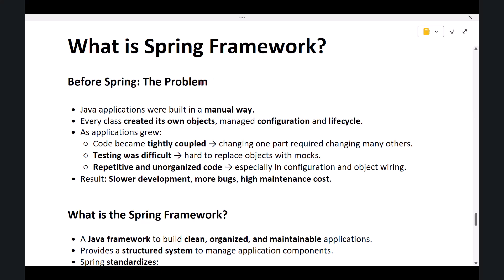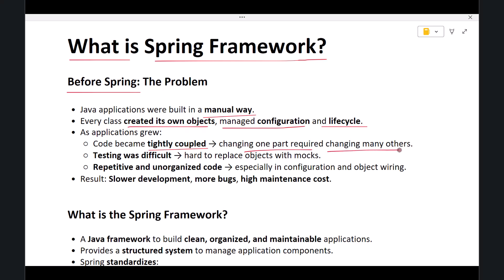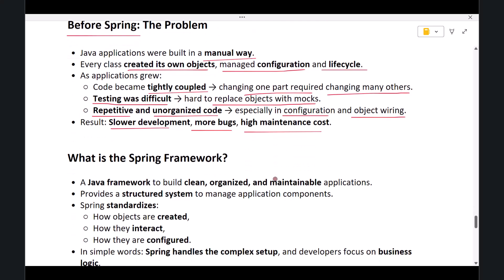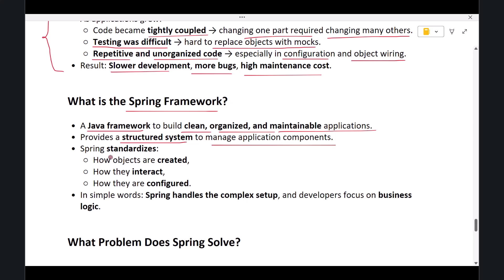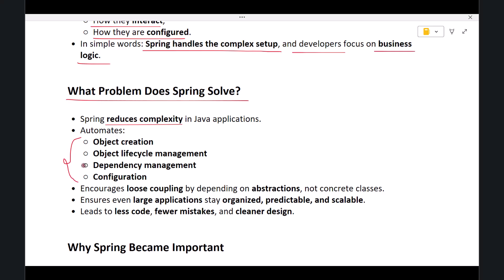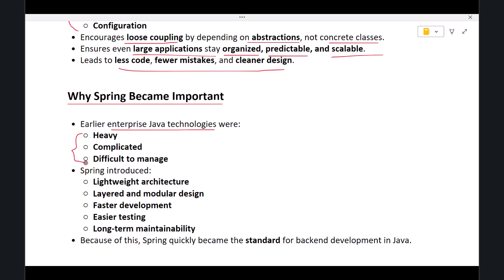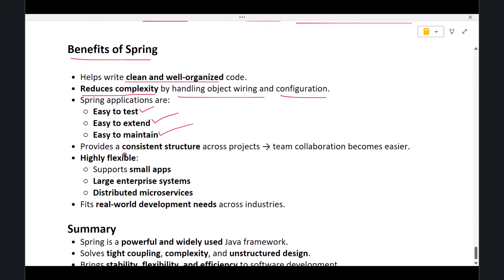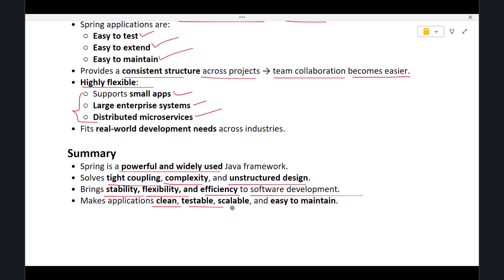What is Spring Framework?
Welcome to Lecture #1 of the Spring Framework 7 Full Course (2026 Edition) — a brand-new, completely free series designed for Java developers who want to master the Spring ecosystem from scratch! 🌱